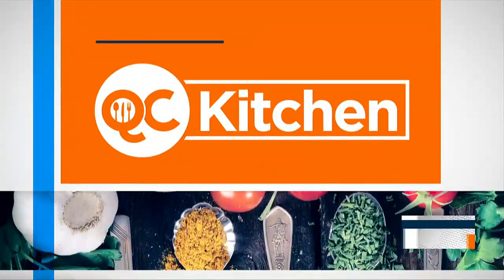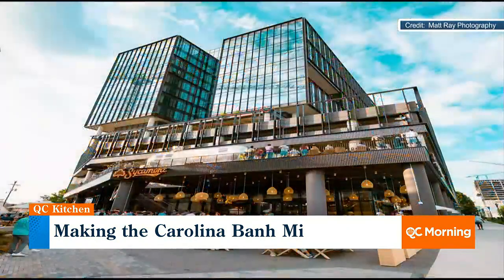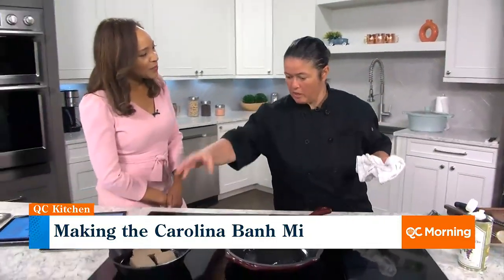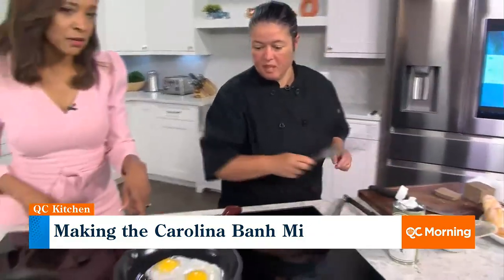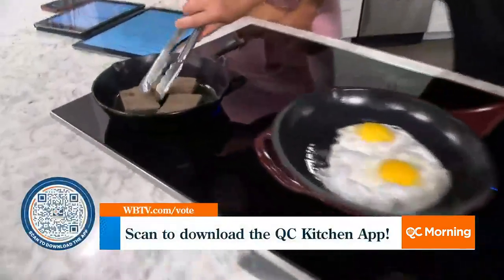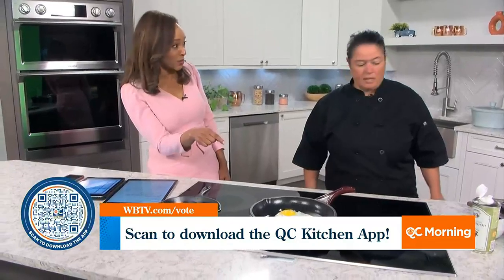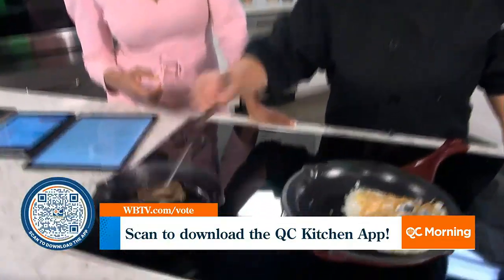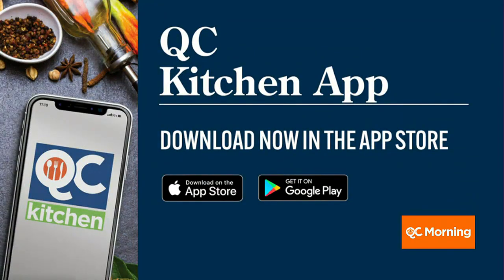Making Carolina Bahn Mi With Sycamore Brewing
The dish is a new item at Sycamore’s recently-opened location.